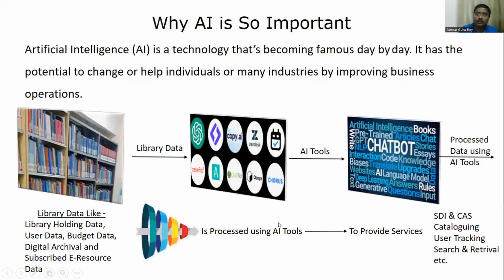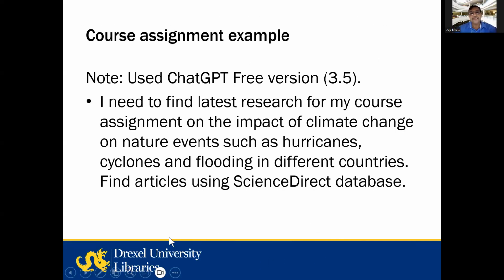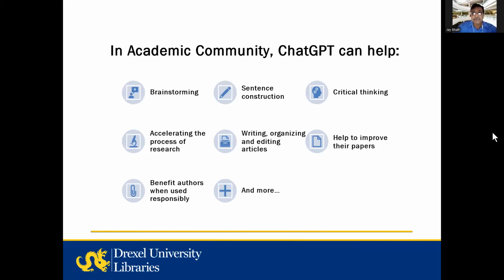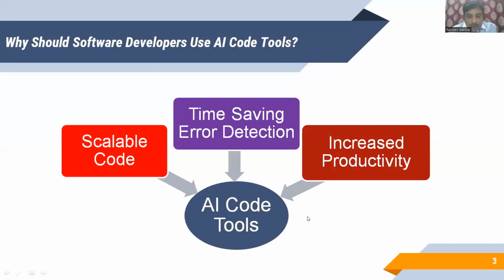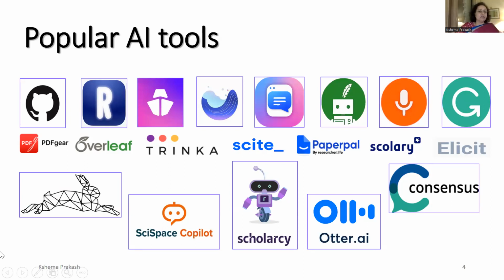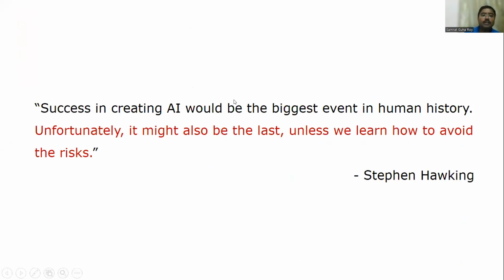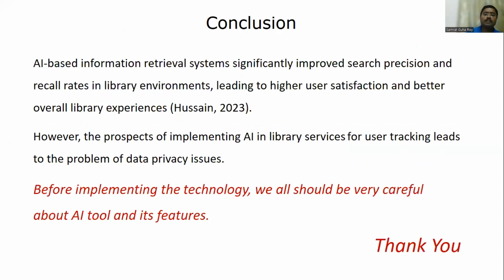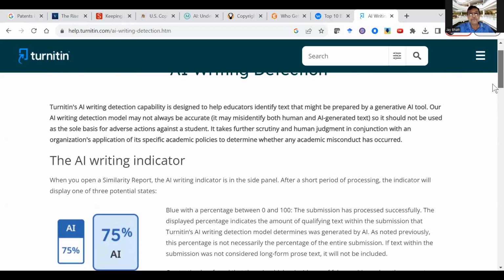SLA Engineering Panel discussion on "Collaborating with AI Tools in Libraries", Sept. 28, 2023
AI tools have been around for sometime now. Students, teachers, research scholars and libraries utilise AI tools in an academic environment. For a few Libraries, AI tools have been helpful and are go-to tools while serving the patrons. Let's hear from the Librarians who have had good exposure to the AI tools and their insights.